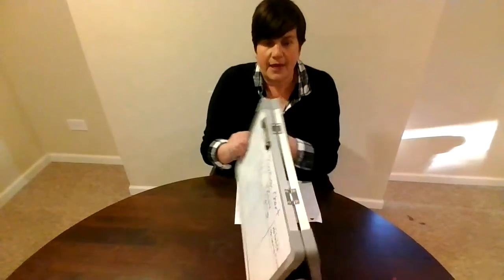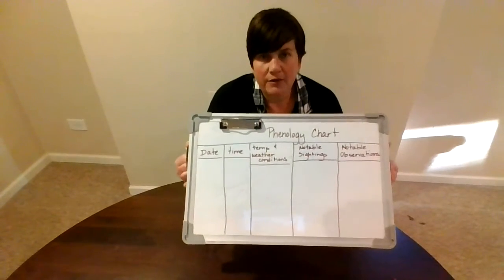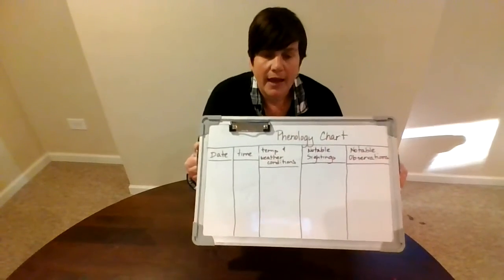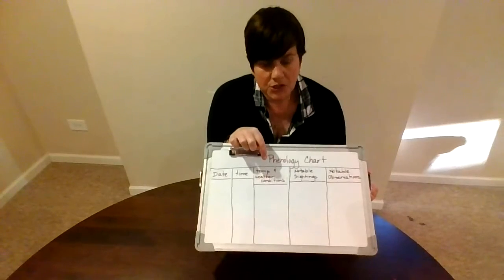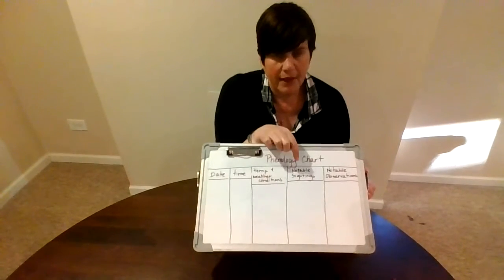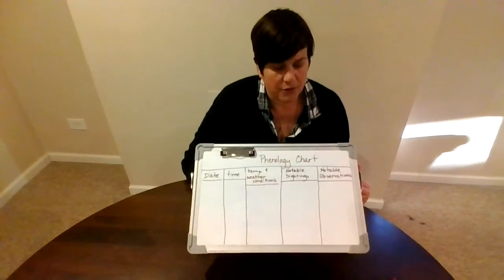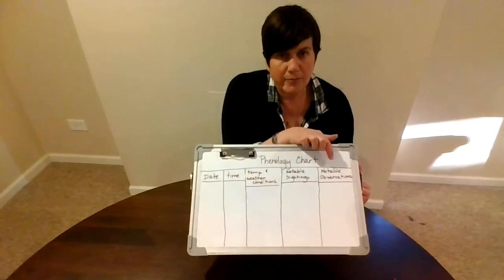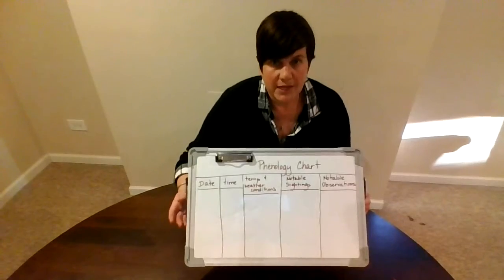Phenology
How you can observe changes in nature in your own environment.